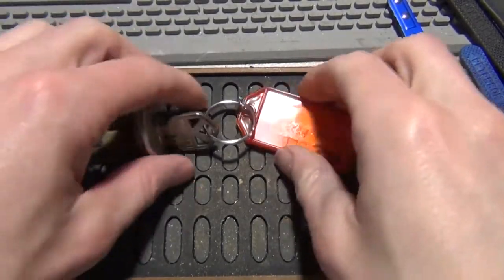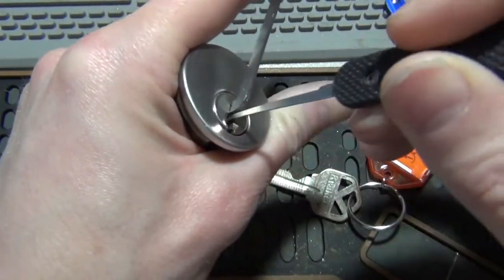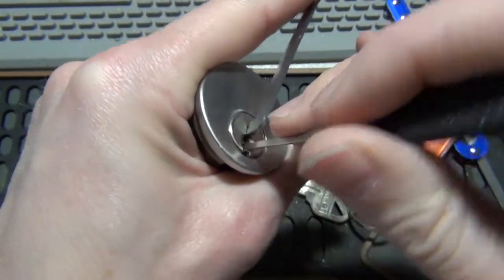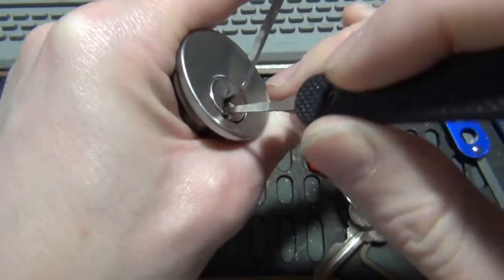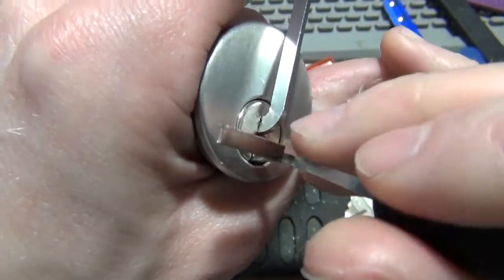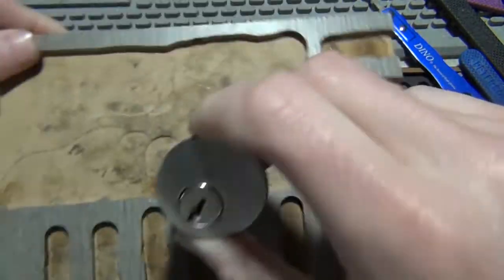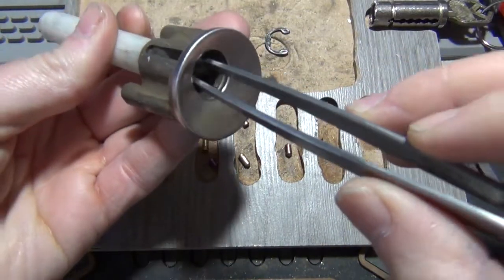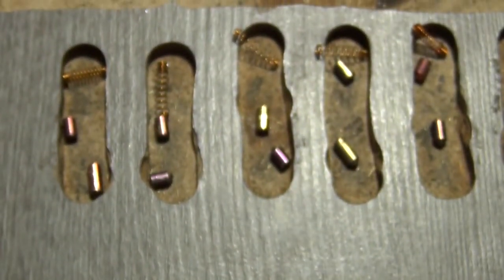(247) The Old Grey Mare Challenge Lock Pinned by Briarberry Cove